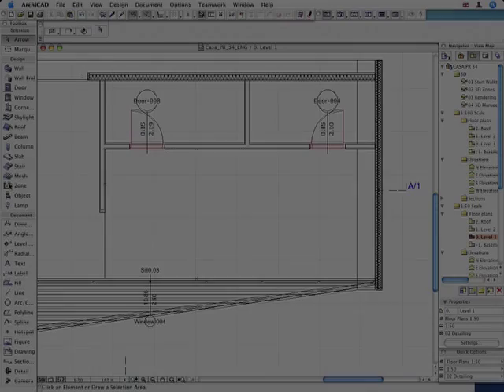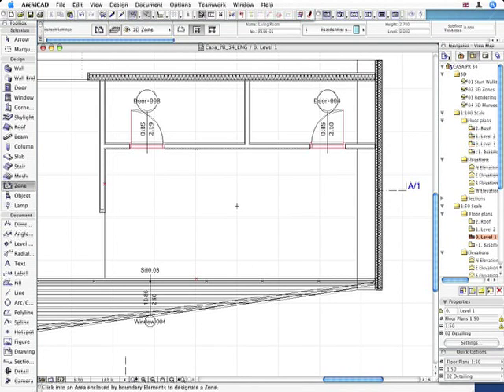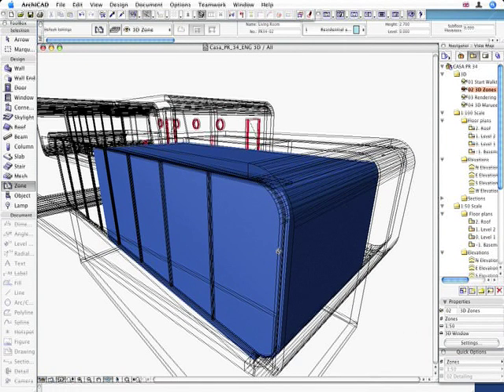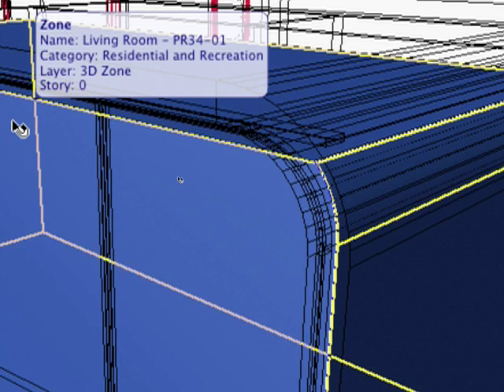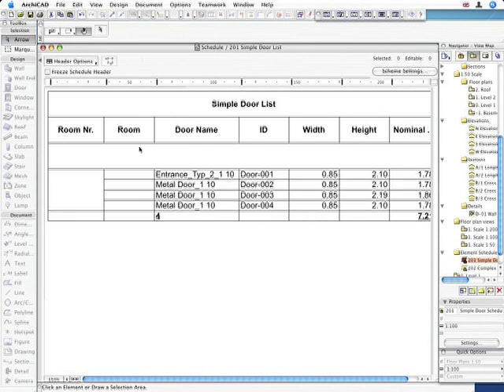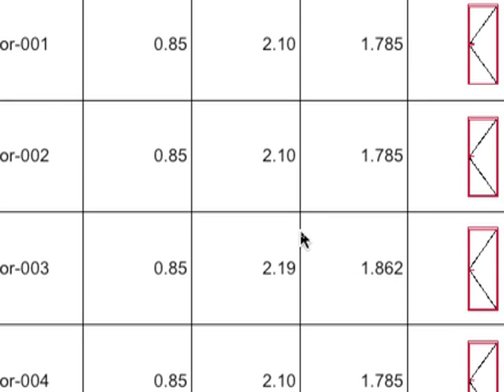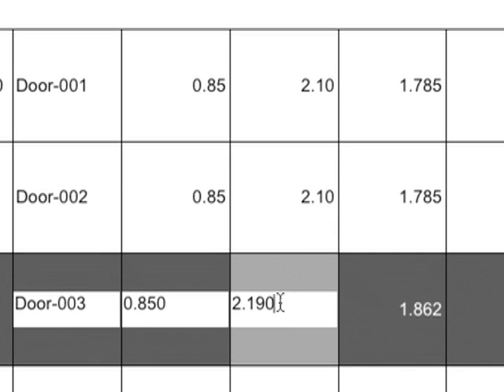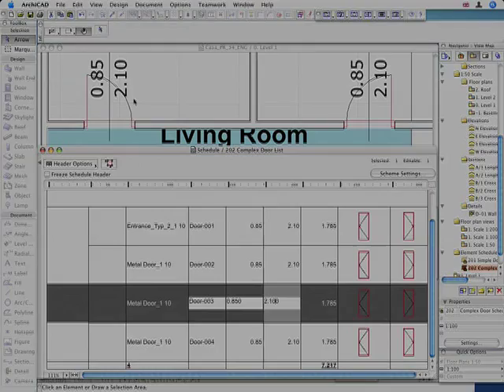ArchiCAD 10 - #06 The Virtual Building - Calculation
You can get all kind of calculations out of the virtual building (a.k.a. BIM) and export them to other calculation solutions. All this from the Builiding Information Modeling in GRAPHISOFT ARCHICAD.